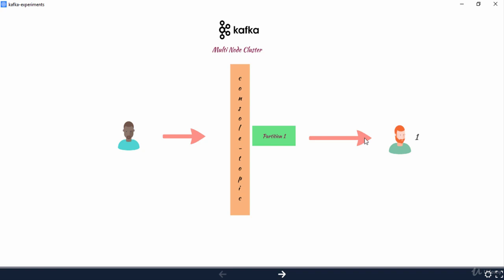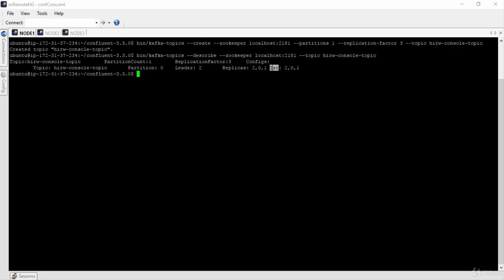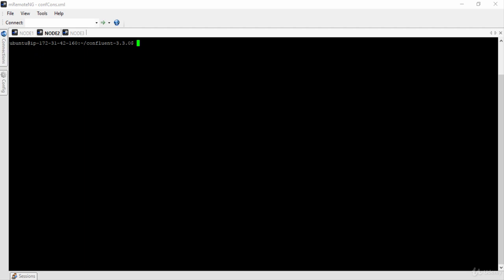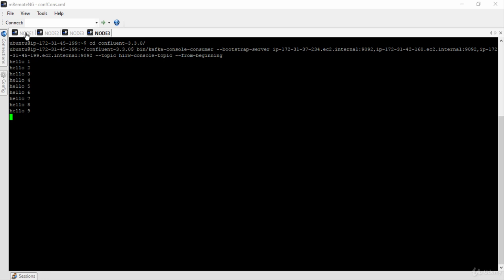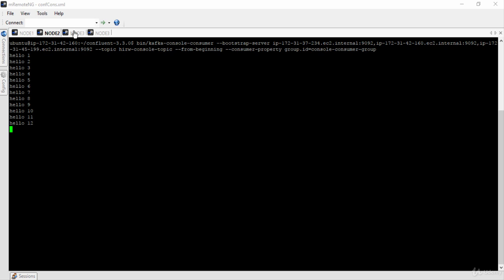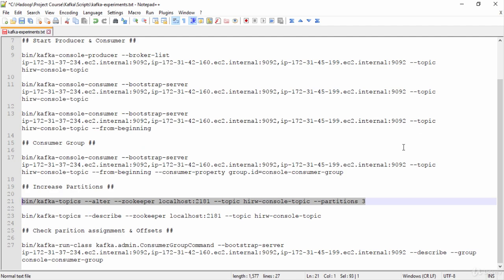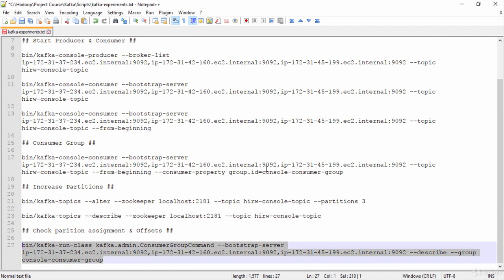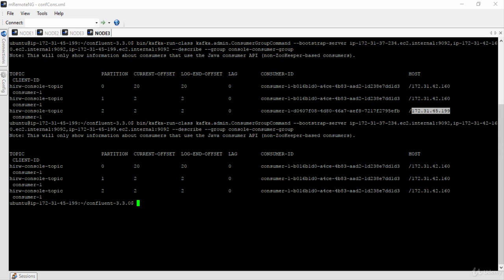086 Experiments with Kafka